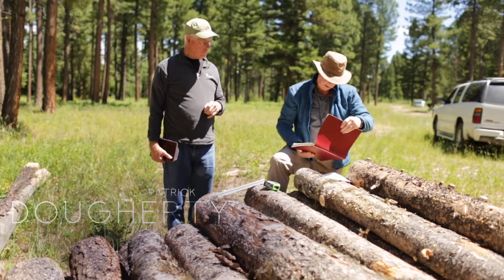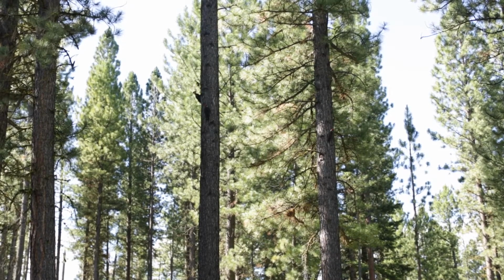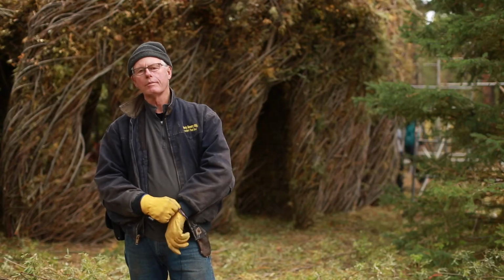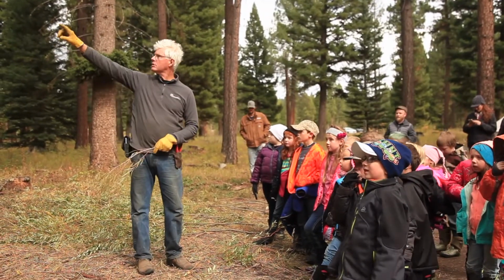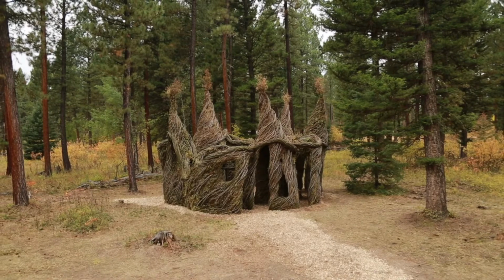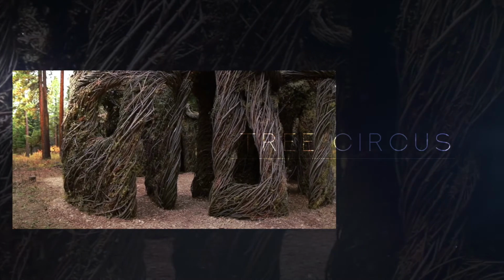PATRICK DOUGHERTY @Sculpture in the Wild - Artist Talk Series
Tree Circus (2017)
Patrick Dougherty (USA)
14 ton Willow and Alder
Dimensions: 35 foot diameter x 20 foot height.

The site for this work is peppered evenly with tall Ponderosa pines, and needed a distinctive presence.  I chose a circular design to create a recognizable focal point against this backdrop.  Inside, a courtyard allows a more intimate view of the sculpture while also giving a new perspective on the exterior and the towering trees viewed through the many doors and windows.  The work also features a double wall with a series of ten chambers, five open to the sky, and five consolidated as towers that mimic the shape of the tops of the surrounding Ponderosa pines.  Visitors can walk inside this double wall, but not feel confined because lots of doors and windows give visual relief.

Working in Montana in September, we were caught up in the uncertainties of fall weather.  Over our three-week stint, we experienced snow, ice, driving rain, and sun, every day a surprise.